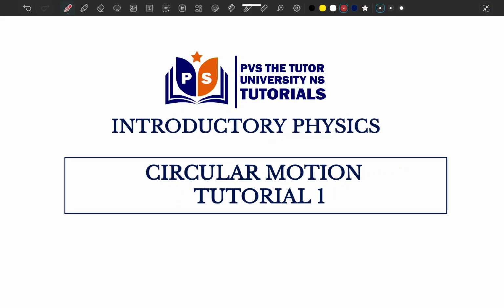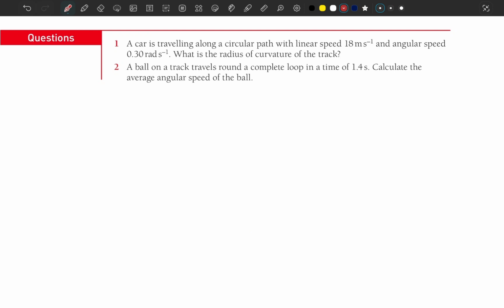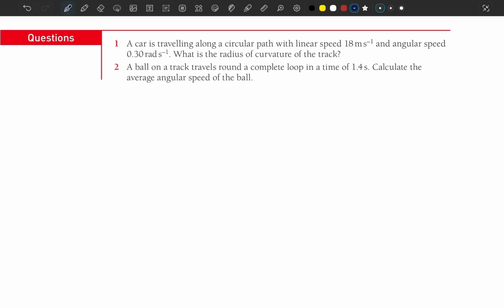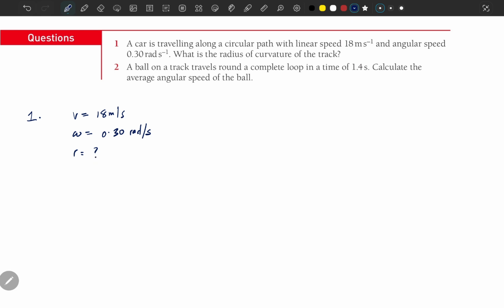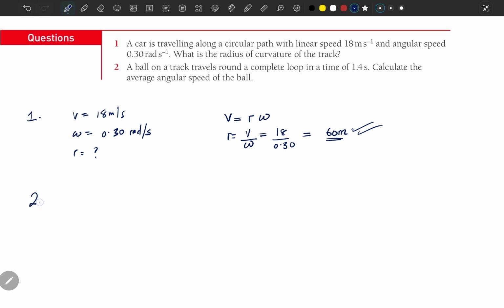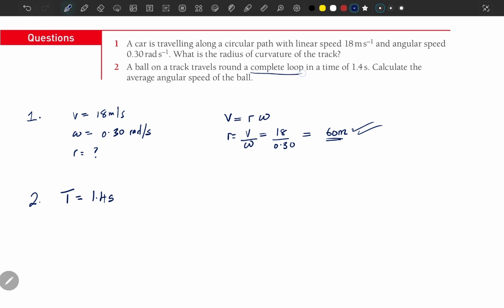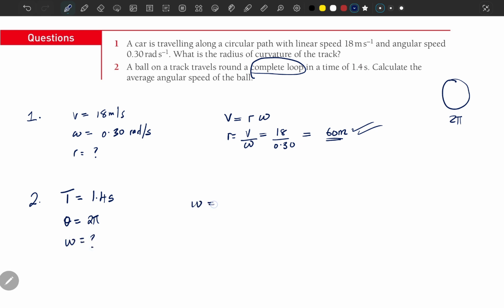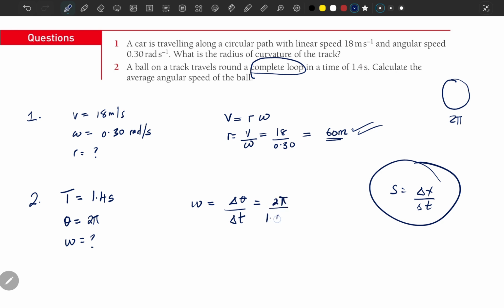CIRCULAR MOTION Tutorial 1 || Introductory Physics